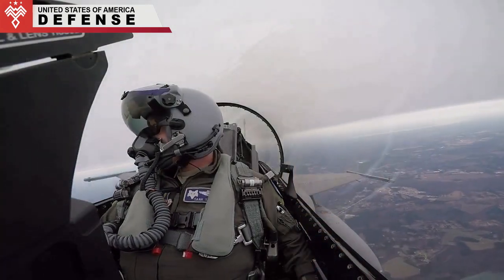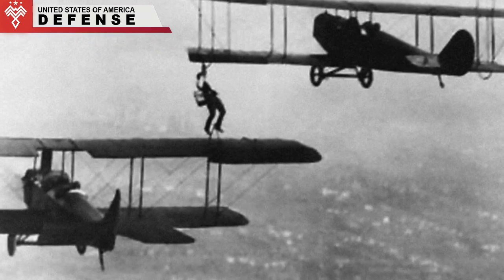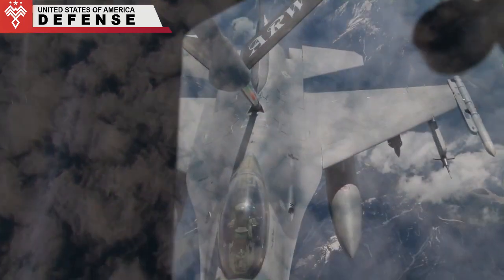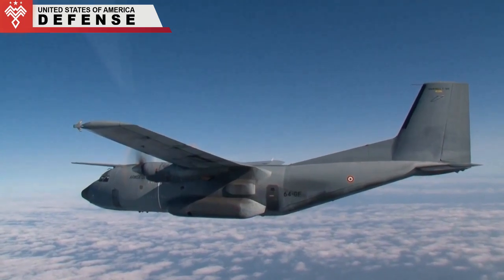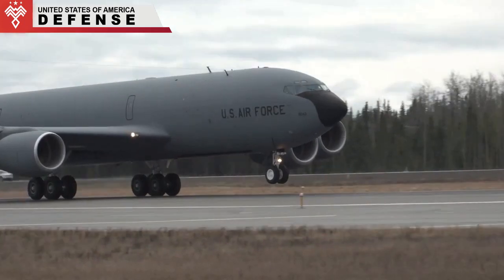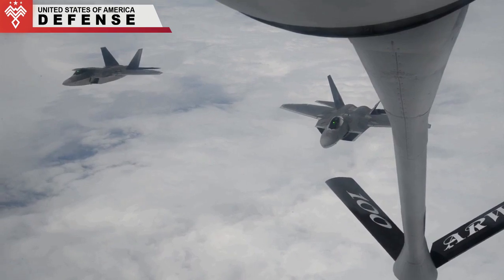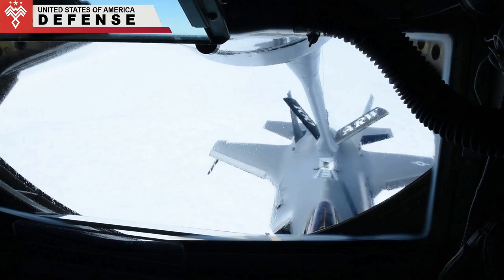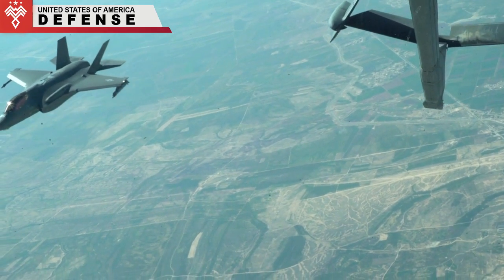Air to Air Refueling (AAR) The Latest Refueling Technology From Airbus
This maneuver is known as air to Air to Air Refueling (AAR), air refueling in flight, or even just tanking. Air to Air Refueling (AAR) aims to expand the reach of fighter aircraft, and save valuable air force time by allowing their aircraft to travel long distances without needing to land in places that might not be safe. Recently, Airbus announced that it had completed Air to Air Refueling (AAR) for the first time, a new breakthrough towards automatic refueling, for more details please see this video to completion.